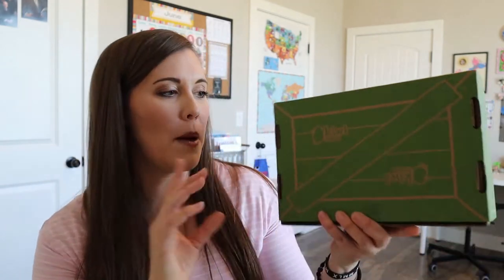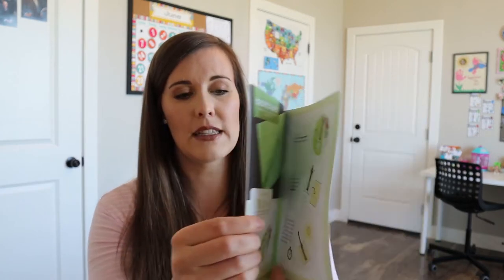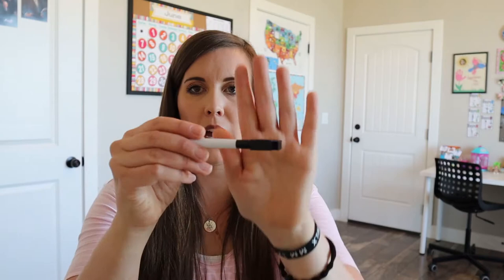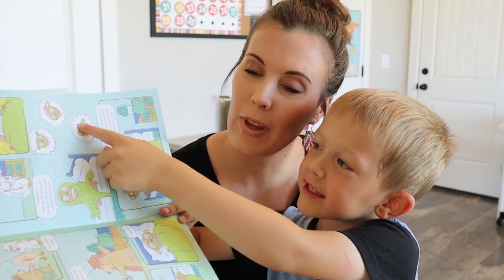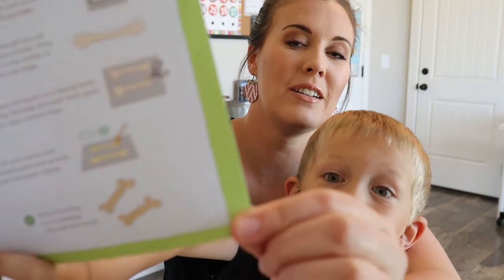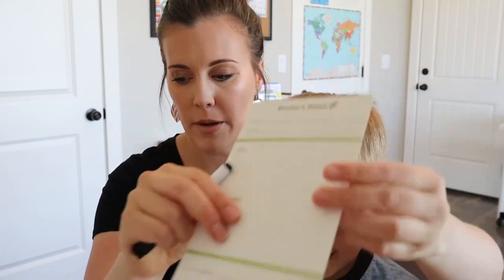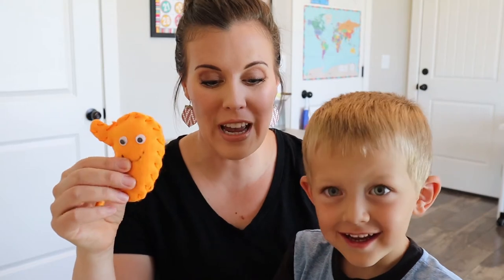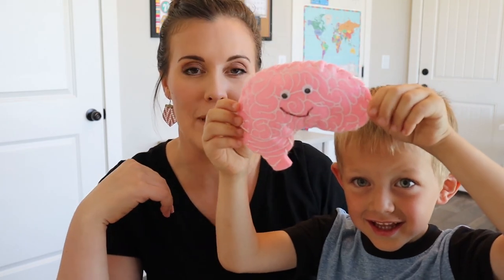Kiwi Crate Unboxing July 2020 - My Body & Me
Hi friends, today I am sharing an unboxing of the July 2020 Kiwi Crate from Kiwico. This is a monthly subscription box for 5-8 year olds, but my 5 year old is able to do them with minimal help. These boxes encourage kids to be creative, teach them how to read and follow instructions, and provide a little break for a busy homeschooling mom.